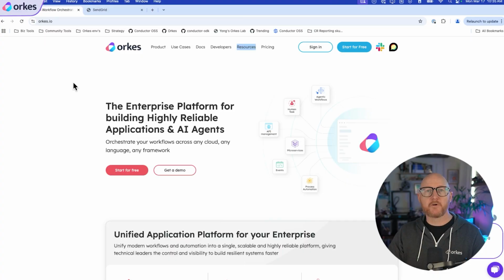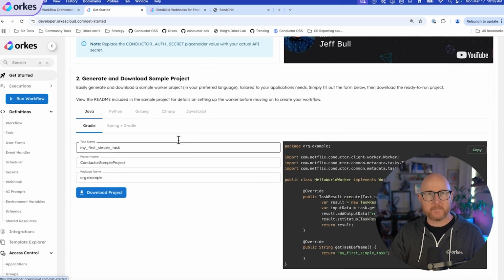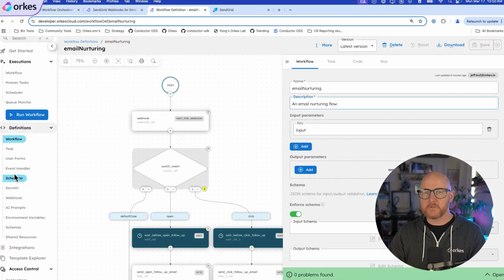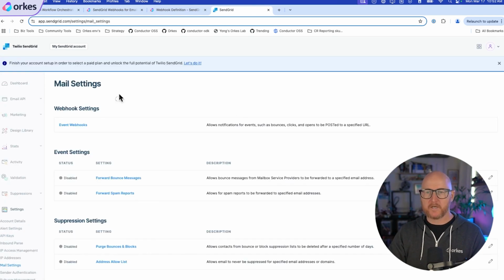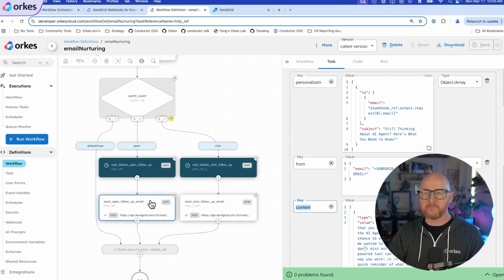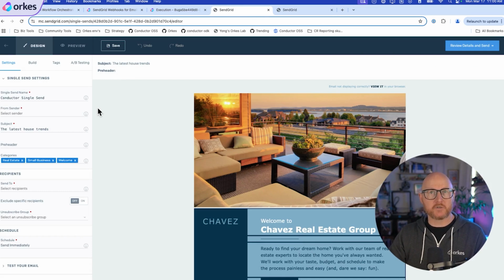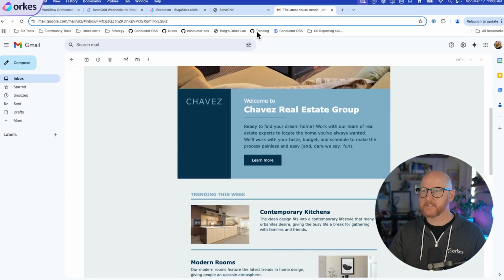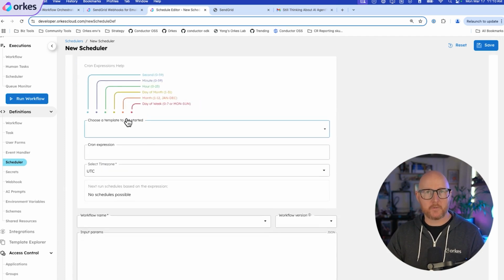SendGrid Webhooks for Email Nurturing Workflows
Whether you’re following up on webinar sign-ups, demo requests, or customer inquiries, this workflow ensures your emails are sent at the right time based on recipient actions—boosting engagement and conversion rates! 📩 In this video, we’ll show you how to automate an email nurturing workflow using SendGrid Webhooks and Orkes Conductor.

00:45 Overview of the Workflow – Key components using SendGrid Webhooks & Orkes Conductor
02:00 Setting Up Orkes Conductor – Creating a workflow for real-time email event tracking
03:45 Generating a SendGrid API Key – Steps to securely integrate with Orkes Conductor
05:00 Configuring a Webhook in Orkes – Setting up a webhook to listen for email events
06:30 Creating a SendGrid Webhook – Connecting SendGrid to trigger automation
08:00 Verifying the Webhook – Ensuring successful event tracking
09:30 Sending a Test Email – Watching the automation in action
11:00 Monitoring Email Activity in SendGrid – Tracking opens, clicks, and follow-ups
12:30 Adjusting Wait Times – Optimizing workflow timing for real-world scenarios
14:00 Scheduling Automated Campaigns – Running workflows on a defined schedule
15:00 Next Steps & Reusability – Copying and reusing the workflow for future campaigns
15:30 Closing & Community Links – Get involved with Orkes for more automation insights!